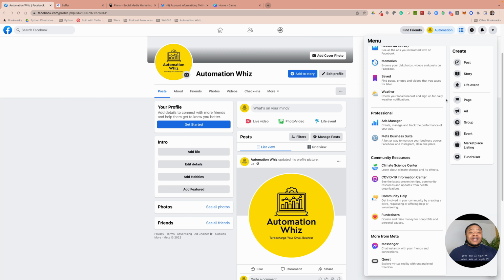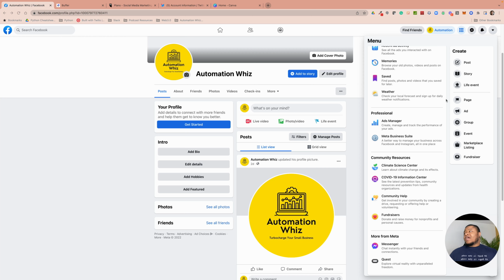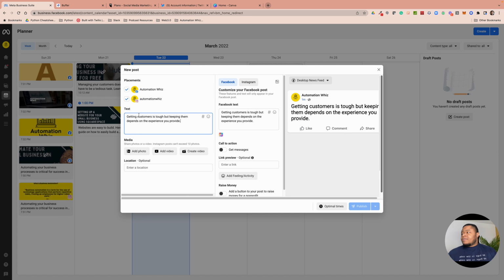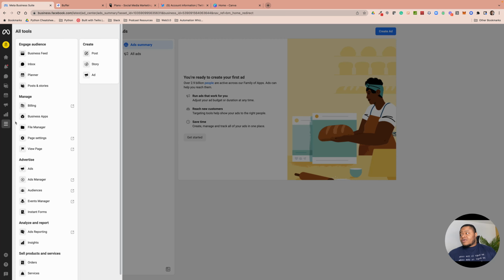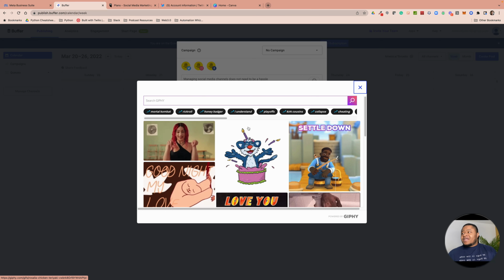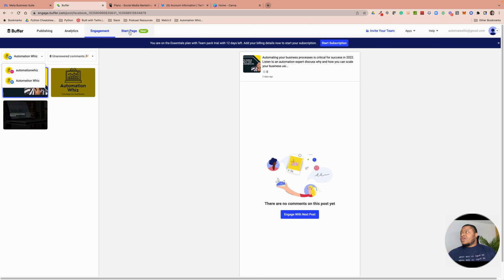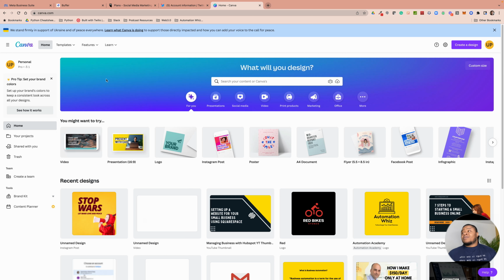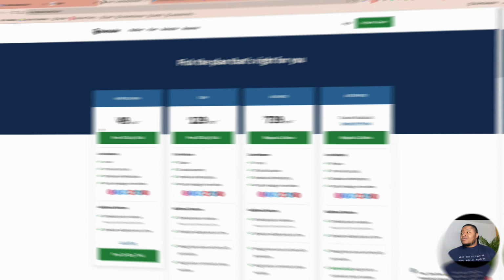Powerful Social Media Management For Small Business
Majority of buisnes transactions are happening on social media.  In this video we provide a guide on how small buisneses and enterpreanurs should setup their social media for maximum time savings.

Links
Free Social Media Management Tools: